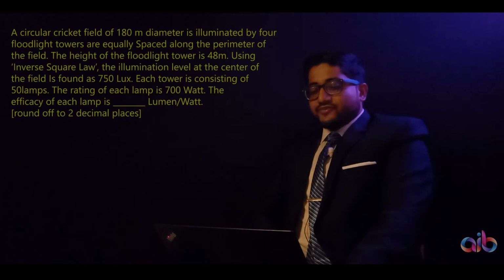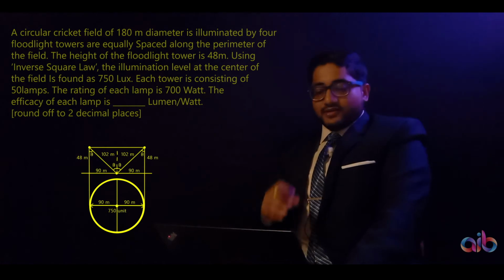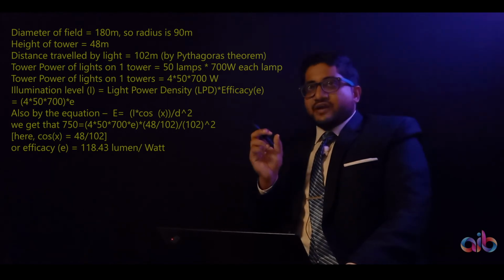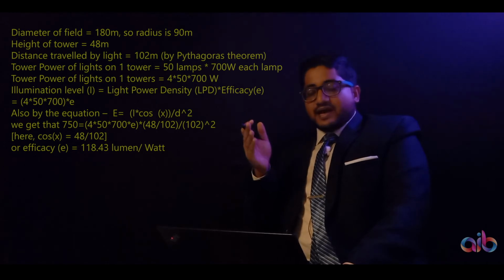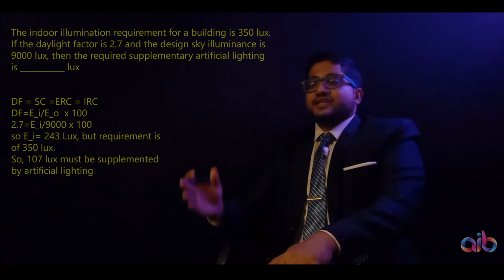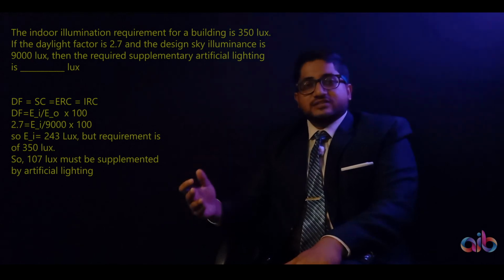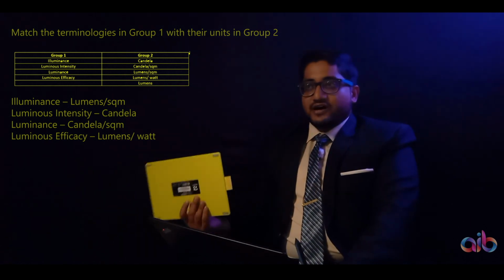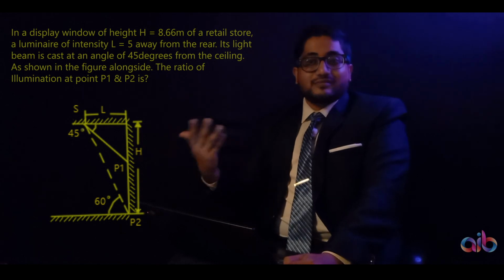Gate Architecture 2022 - Light & Electrical Illumination Candela Lumen Lux - Crash Course AvidForte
Gate Architecture 2022  - AvidForte - The No. 1 destination for architecture students for study material, training, coaching, scope, career counseling, peer review, internships, job applications etc. Hello I am Avilash (AIR 24 SPA Delhi Alumnus) and Welcome to AvidForte.

Dear viewers, If you are looking forward to prepare for Gate Architecture Masters then Avidforte your best choice for guidance. This Video "Gate Architecture 2022 - Light & Electrical numericals on Illumination - Crash Course" will give you a thorough introduction to Reverberation Time, Sabine's equation, Haas Effect, design of auditoriums etc

AvidForte was born out of a void which I myself experienced as a student with zero guidance from mentors outside school/college and professional institutes charging a hefty fee that I could not afford. Since then my focus after securing top 1 percent rank of 24 in GATE Architecture exam was to focus ones self development and help others develop. I have taught my batchmates for GATE and also seniors from other colleges who then themselves got top rank.

My techniques have been sharpened over the years have have reached their prime over the past 5 years with a constant success rate. If you are dedicated and even slightly committed to your own success, I can guarantee that my training will make you a leader.
Avilash Bardhan
All India Rank 24
SPA Delhi Masters

Check out our AvidForte GATE Architecture training Series Playlist linked above where we have provided strategy for success that can help a student, or a recent pass out graduate navigate the precarious situations an architect must encounter in the industry. I personally have benefited from my Masters degree with AIR 24 rank, and I have shared the links of many such individuals who have the same opinion. History of Architecture, Contemporary, Construction and all numerical subjects are my strength.

We are well known across the country for teaching many students at a mere cost of 1 rupee also and such students are awarded this honor after a thorough background check.

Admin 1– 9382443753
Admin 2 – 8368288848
Shubhajit (SPA Delhi Alumnus)  – 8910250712
Rinky (SPA Delhi Alumnus) – 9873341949
Avilash (SPA Delhi Alumnus) – 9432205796

Chapters –
0:00 - Start
0:09 - Ask AvidForte
0:16 - Concepts
4:09 - Q1
5:12 - Q2
8:42 - Q3
11:37 AvidForte CoA